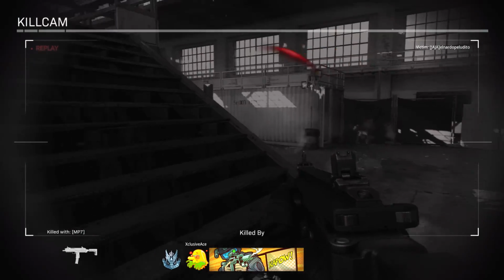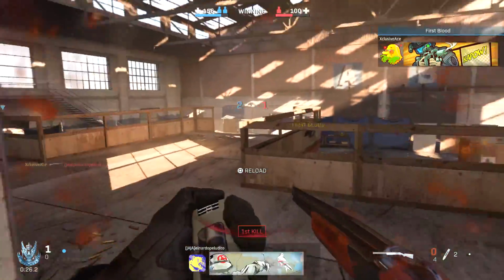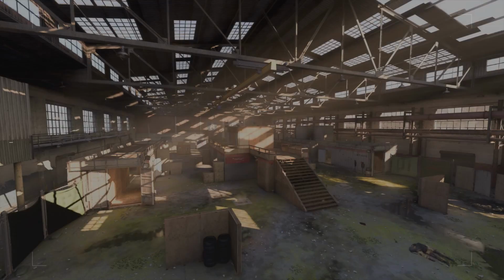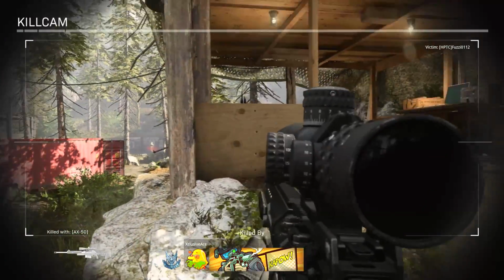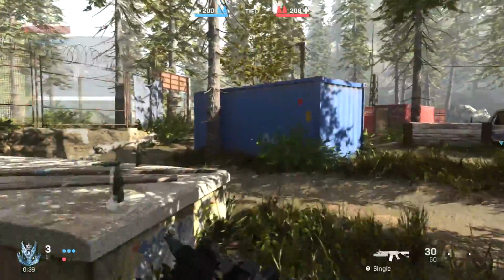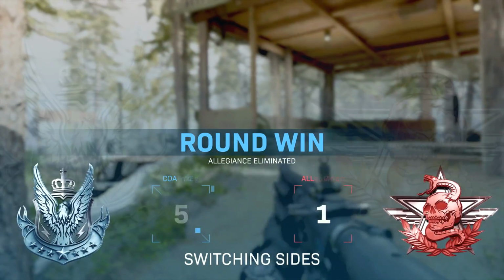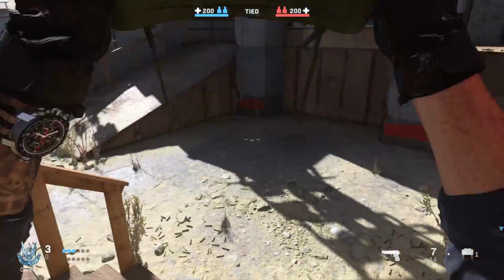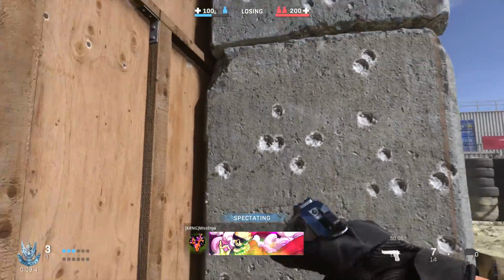Are Sprintout & ADS Times Too Slow in Modern Warfare? (Alpha Build)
I've been seeing a lot of complaints in the community regarding the Sprintout and Aim Down Sight times in the 2v2 Gunfight Alpha for Modern Warfare so today I wanted to share the stats that I collected as well as my opinion on these current values. What do you think of these numbers?